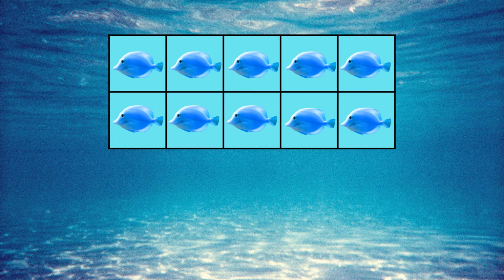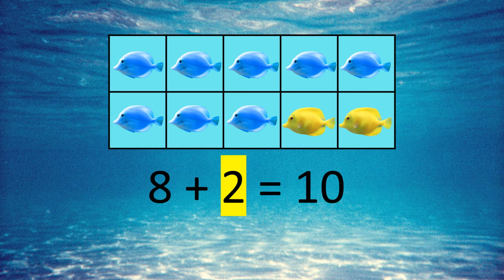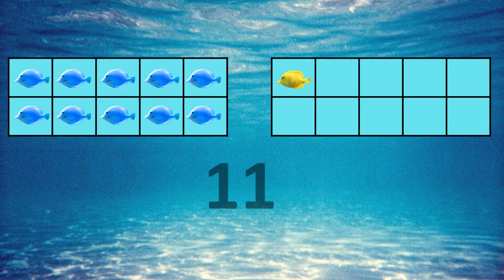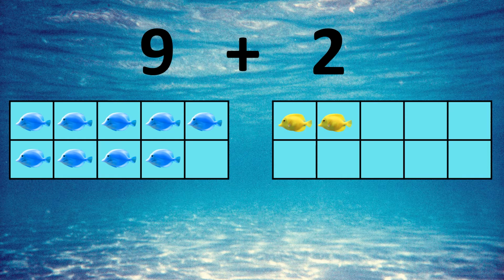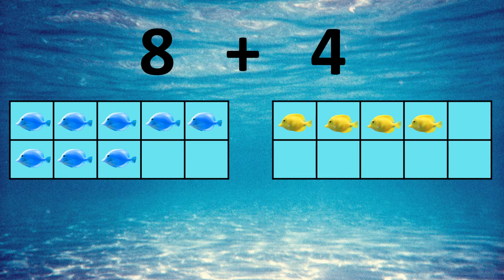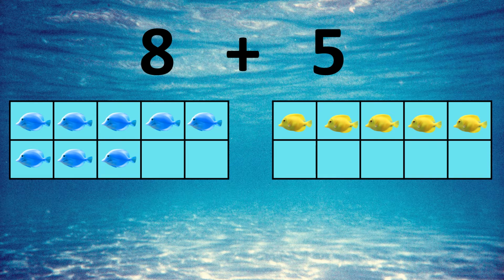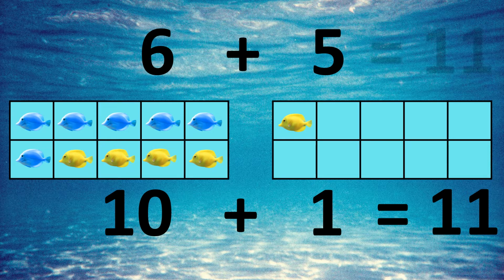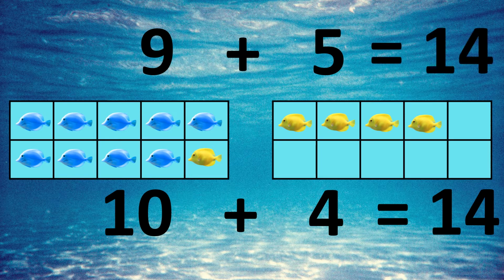ADDITION - Make Ten Strategy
Addition within 20 Using mental strategy making ten.  Conceptual Understanding/Procedural Skill and Fluency - Full Concept Lesson for teaching or intervention - LSSM 1.OA.C.6